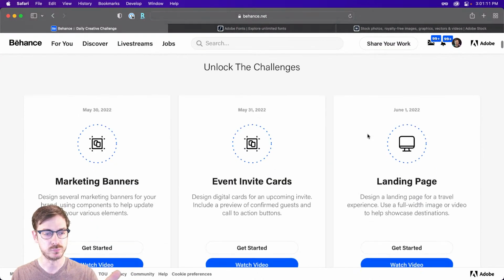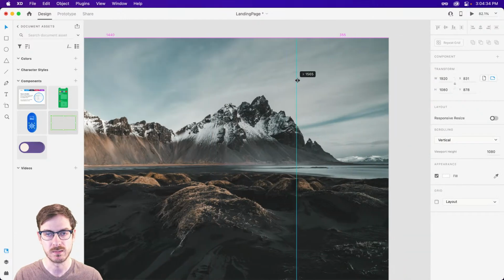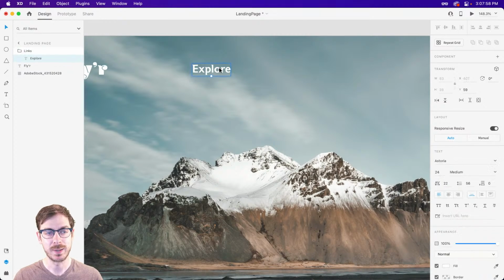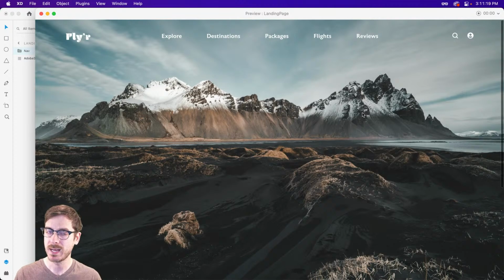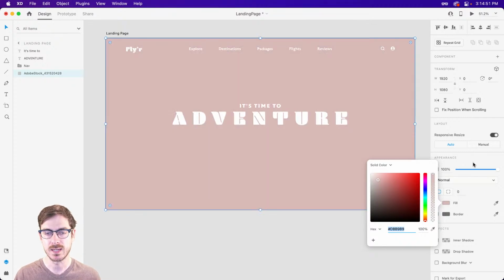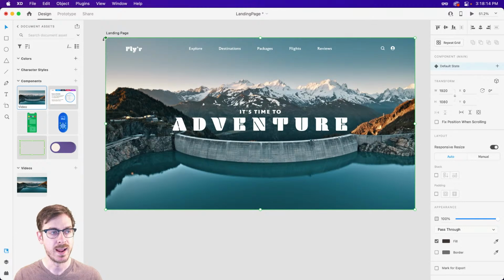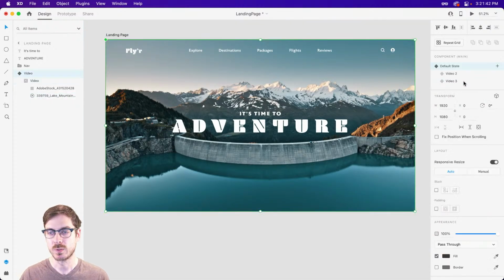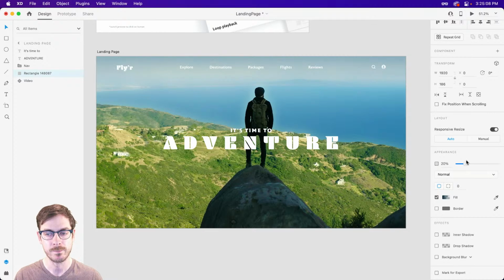Landing Page | Xd Web Challenge | Adobe Creative Cloud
CHALLENGE: Design a landing page for a travel experience. Use a full-width image or video to help showcase destinations.

Join your host Howard Pinsky each afternoon at 2:00pm PT to learn how to approach each challenge using Xd. Get your questions answered, see what the community is creating and get feedback on your work!

00:00 Start
00:24 Introduction
03:05 Adding in a background image
05:10 Adding and editing text
07:35 Stacks
14:50 Adding and editing a video
18:00 Creating a component
18:40 Creating new states
21:15 Prototyping end of playback
24:50 Adding a gradient